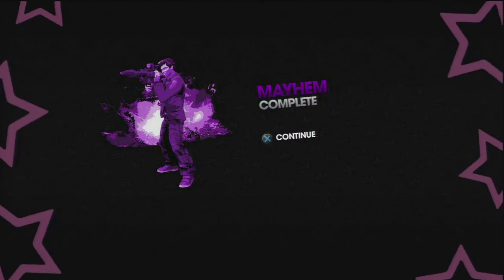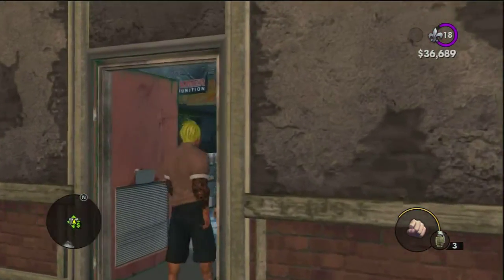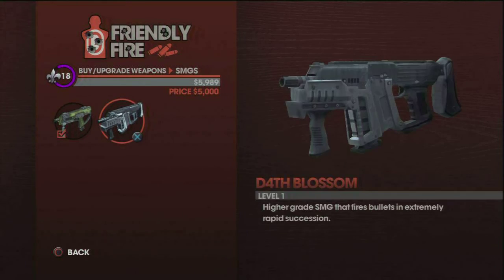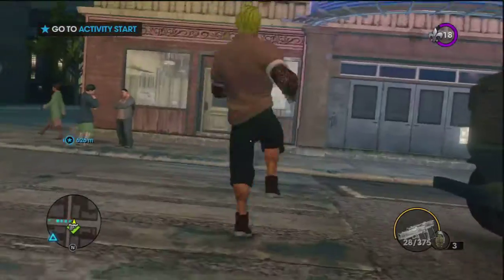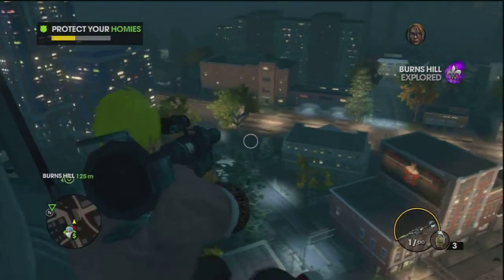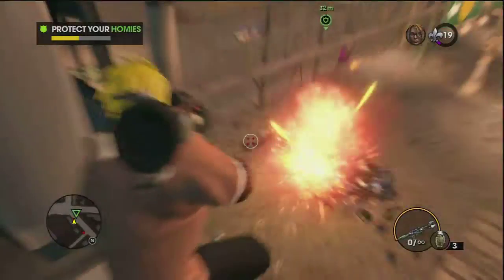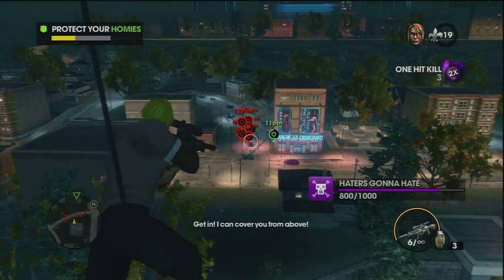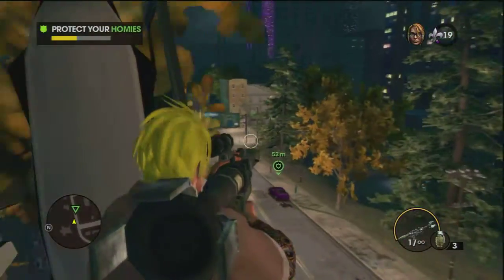Saints Row The Third Walkthrough Part 25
Follow MetallicSpazz as he takes on the streets of Saints Row to become the most twisted lunatic this world has ever seen in Part 25.

I will leave a link here to the next part for you to carry on with my walkthrough hope you click and Enjoy.